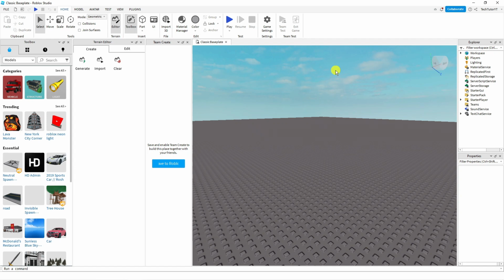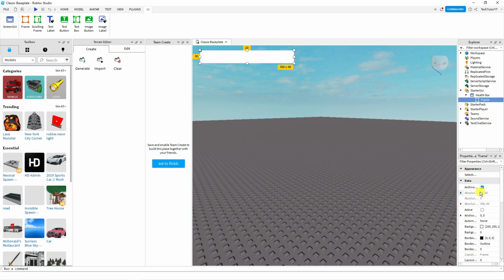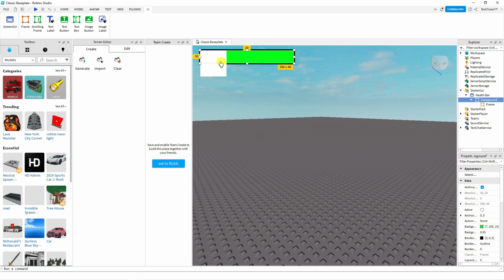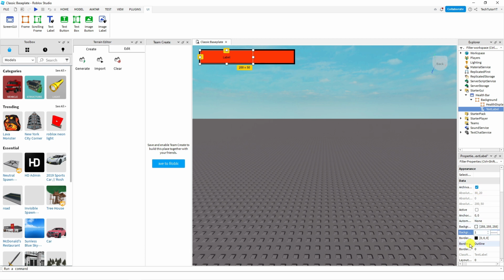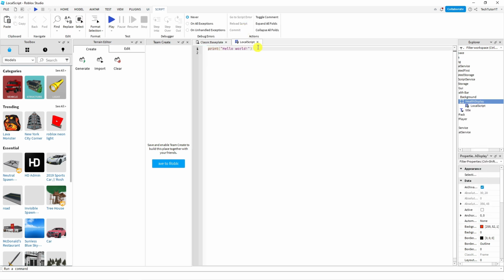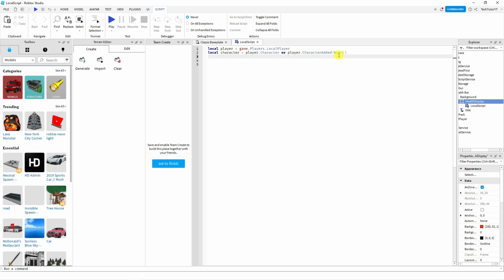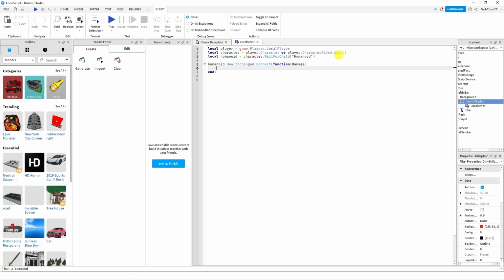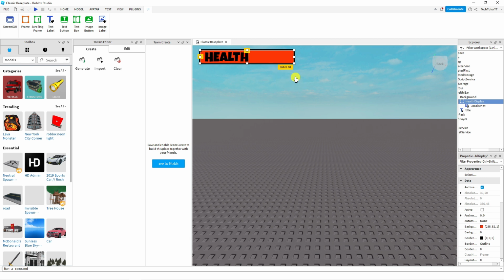How To Make A Health Bar In Roblox Studio